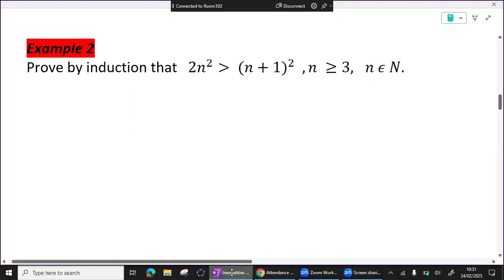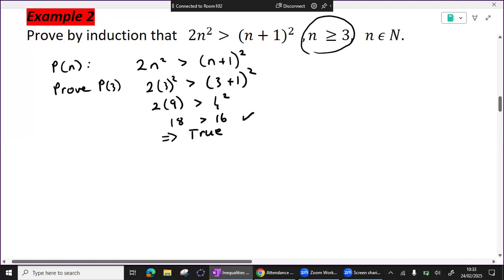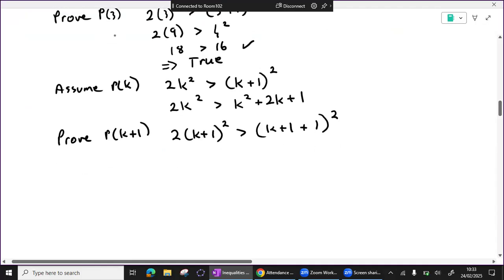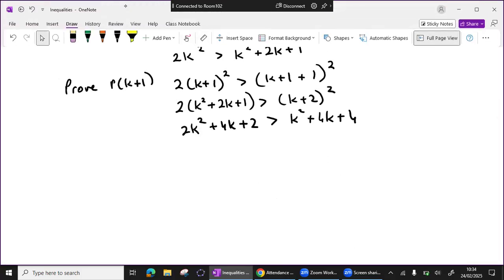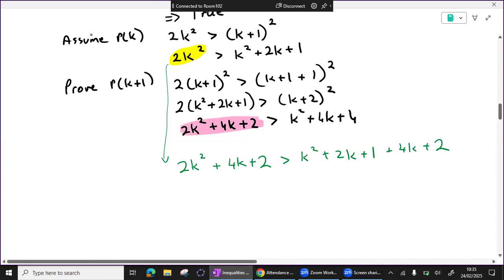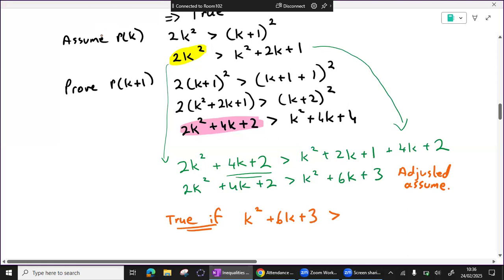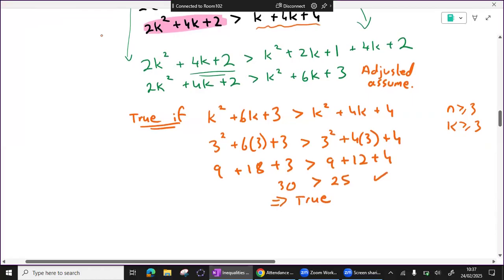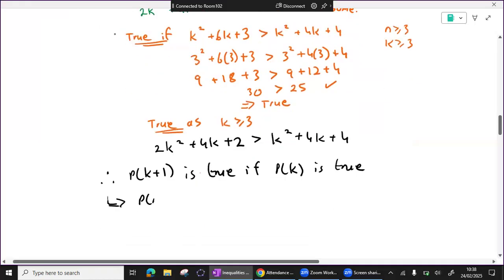Today's class video 2